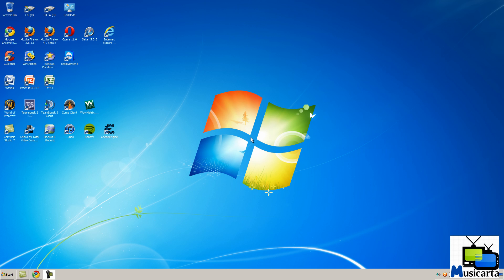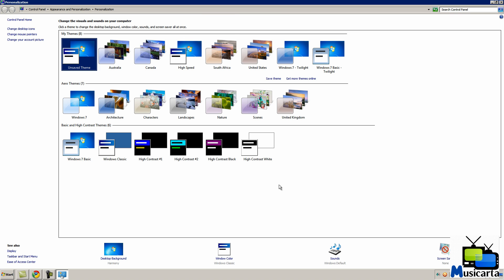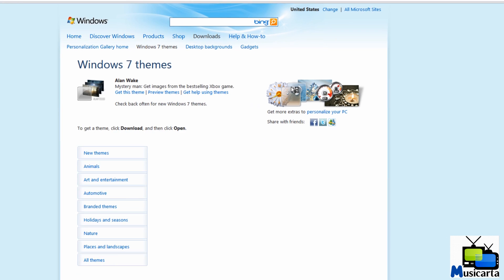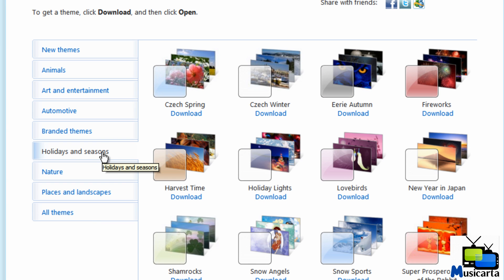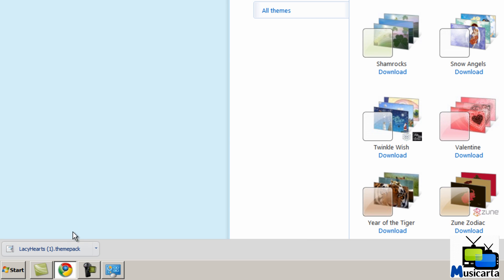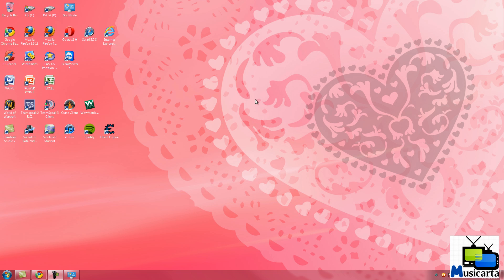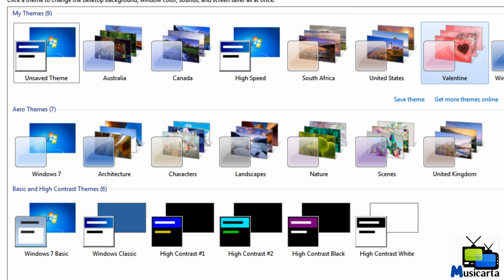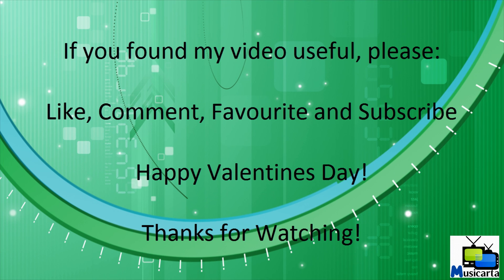How to get Additional Themes in Windows 7 (Valentine's Day)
This video will show you how to download and use additional themes in Windows 7. This is completely free and allows you to customize your Windows 7 operating system a little more.

If you have a question about this video, after reading all of this description, please send me a direct message on YouTube and I will try and get back to you.